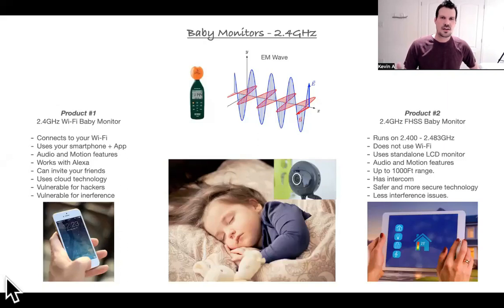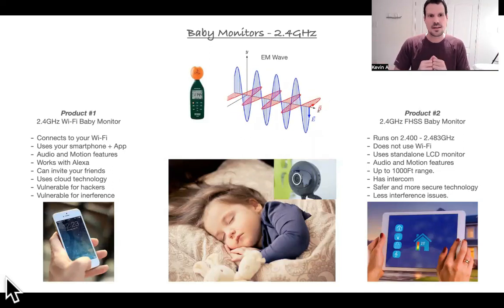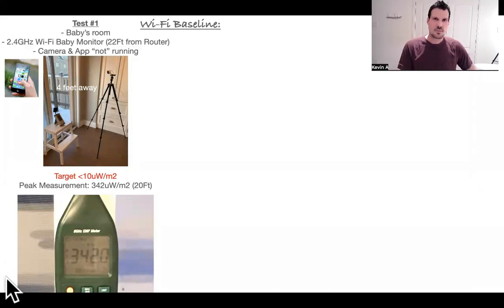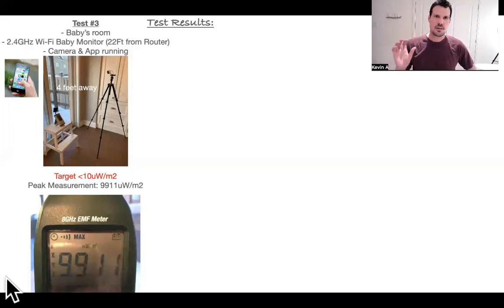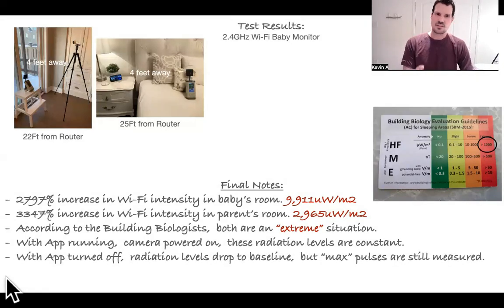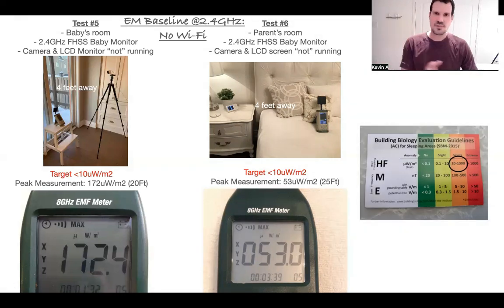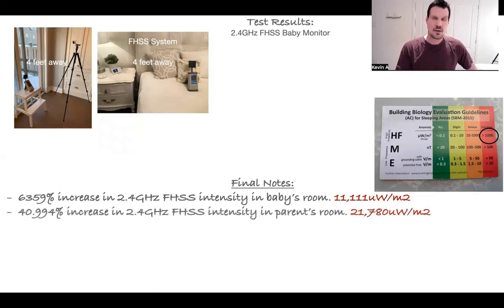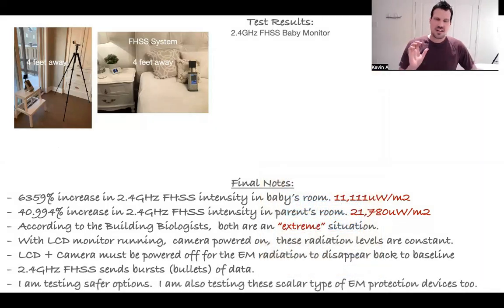Wi-Fi Protection - 2.4GHz Baby Monitors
In this video,  I test out two different types of baby monitors where the first runs directly on the 2.4GHz Wi-Fi and uses a smart phone as the monitoring device.  The second system uses a 2.4GHz FHSS technology which stands for frequency hopping spread spectrum,  and this uses a standalone LDC monitor instead of a smartphone.  Wi-FI and FHSS are very common technologies used in the baby monitor industry today.  I test the electromagnetic radiation coming off of both of these devices,  and compare the results to the building biologist guidelines.

To browse all EMF protection products offered by EMR Shielding Solutions please click this link here:  use "energyalignment" for 10%.